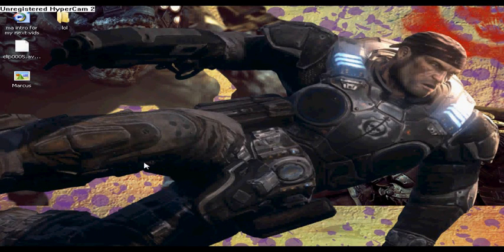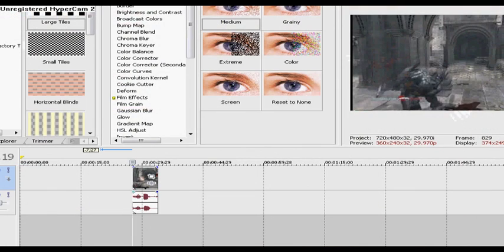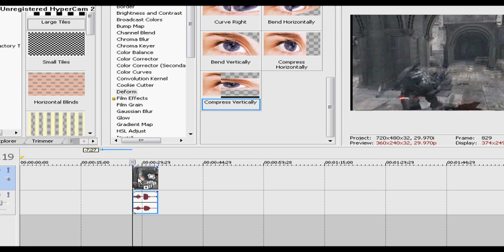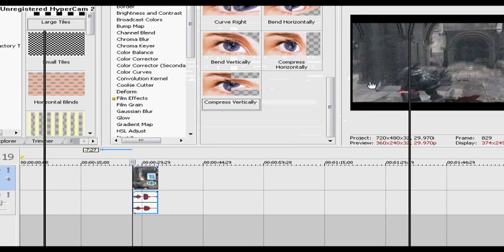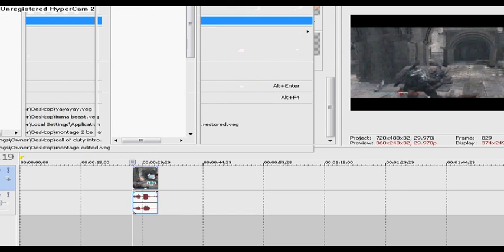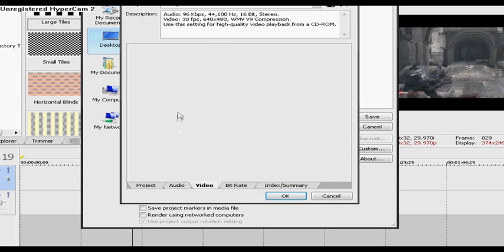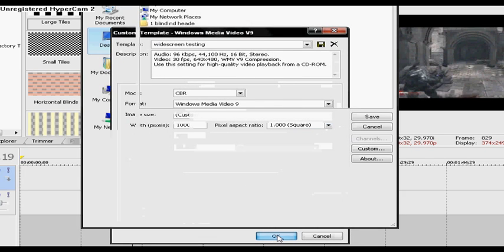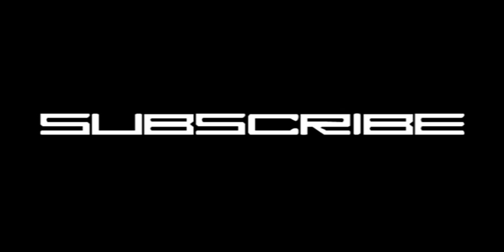how to make high quality + widescreen videos with sony vegas pro 8.0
this is my fist tut srry if it sucks hope it helps i really do